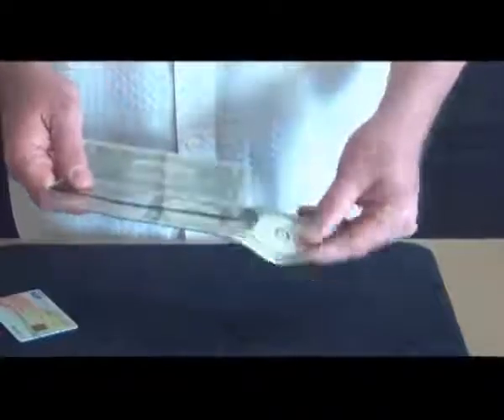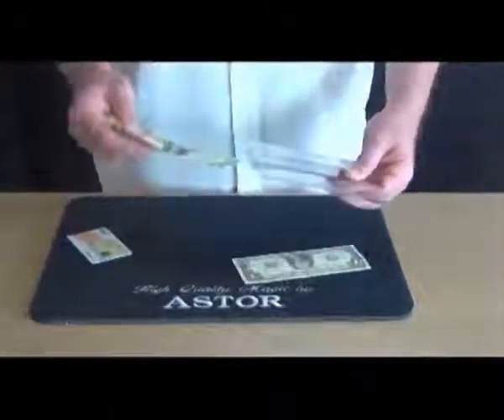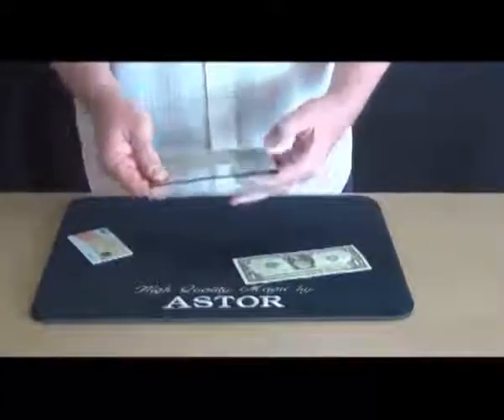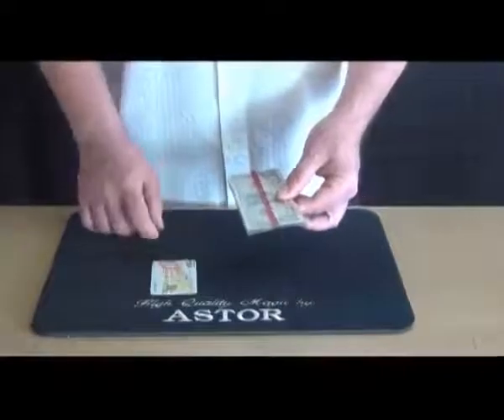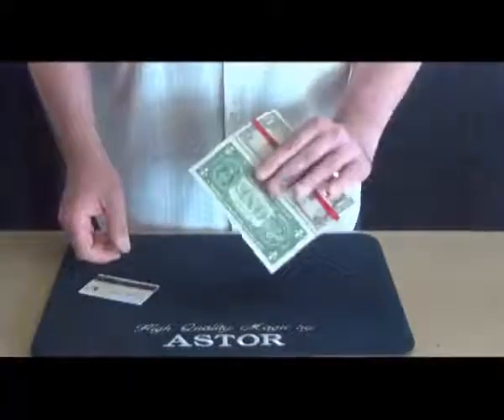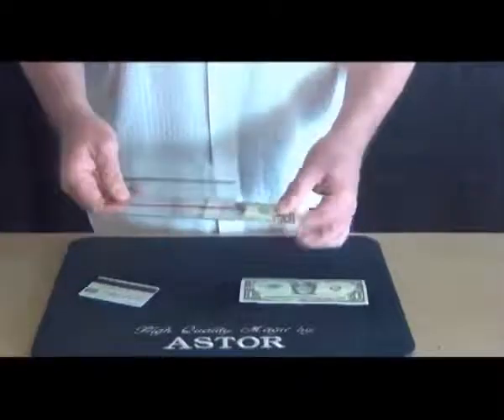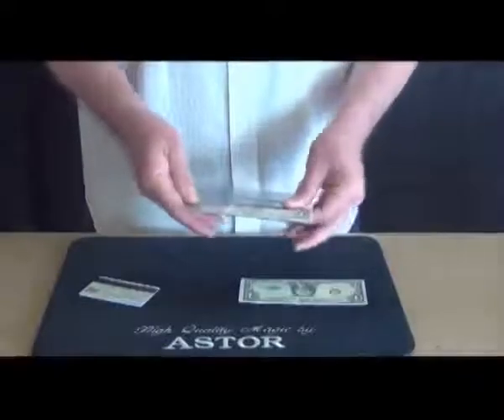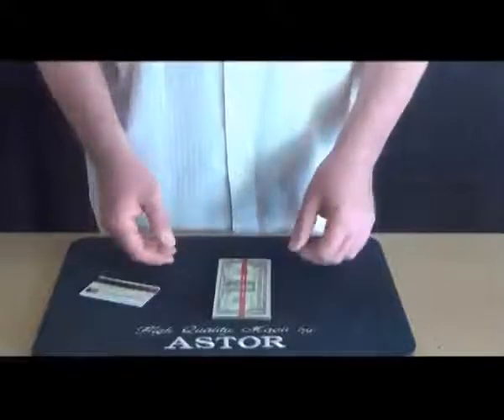Longitudinal Axis Penetration by Astor